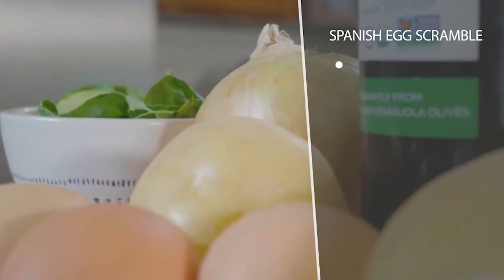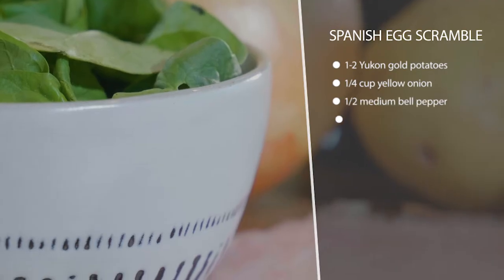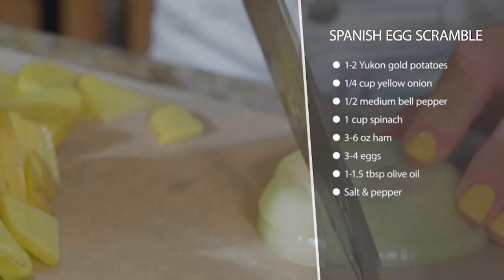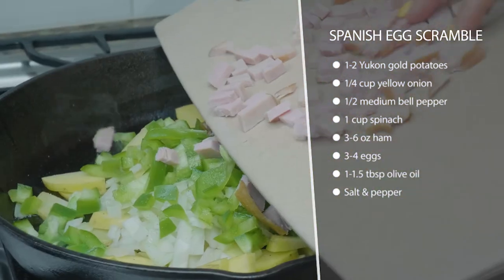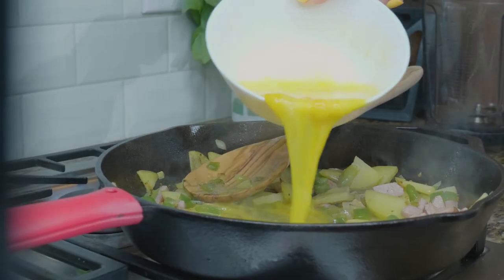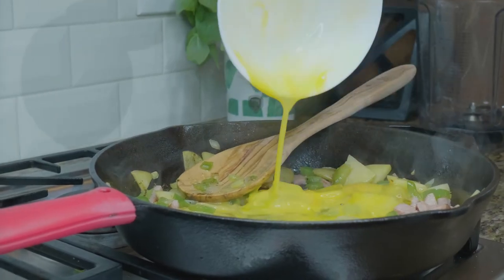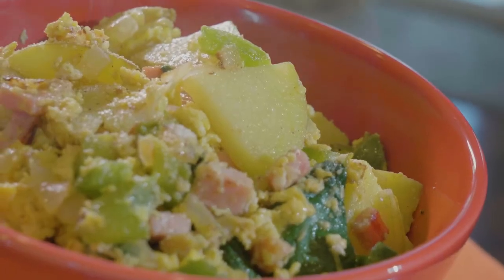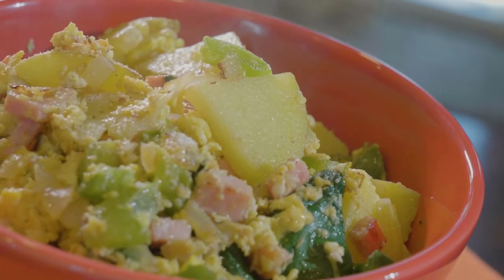Spanish Egg Scramble | Keto In & Out Low Carb Recipes